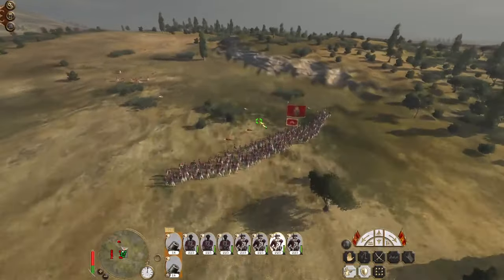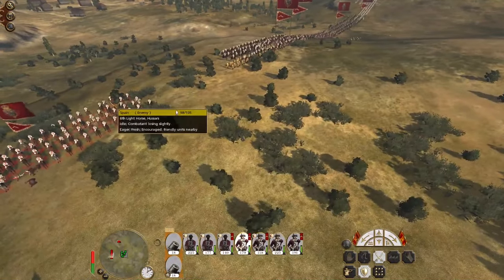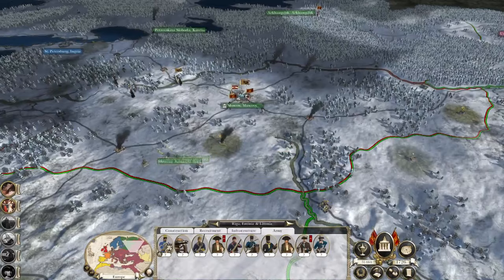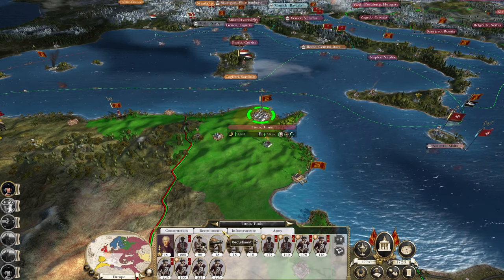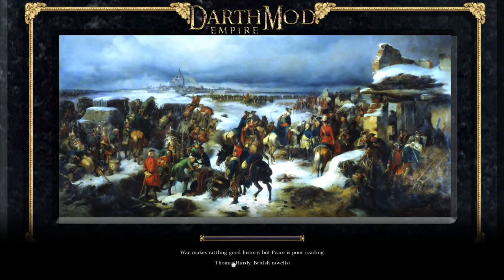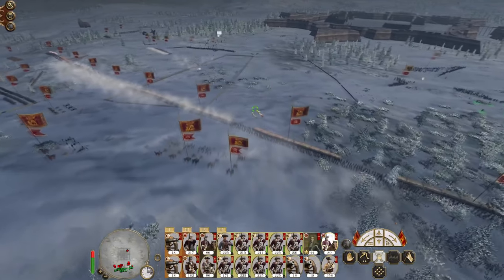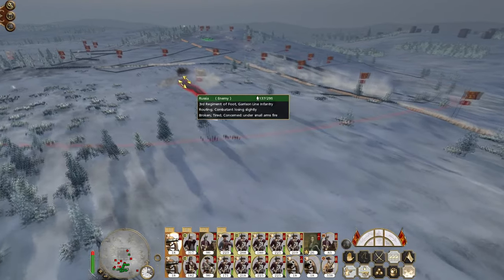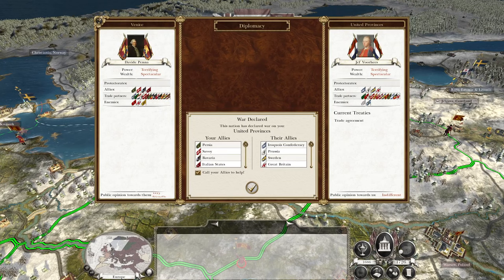Venice #38 - Empire Total War: DM - Russian Wipeout!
Hey guys, welcome to the next episode of my Empire Total War Lets Play as Venice - in this episode we witness a Russian wipeout as we annihilate their empire!